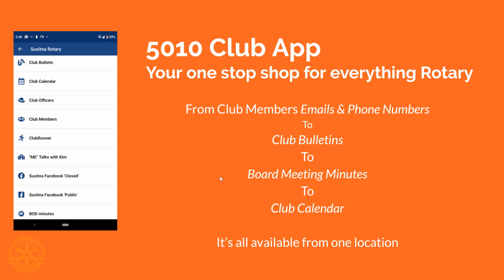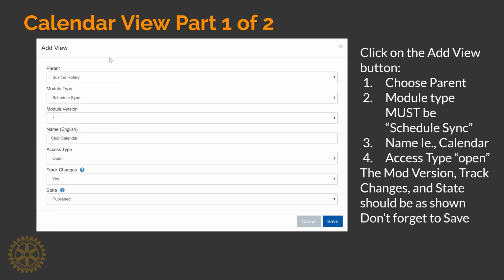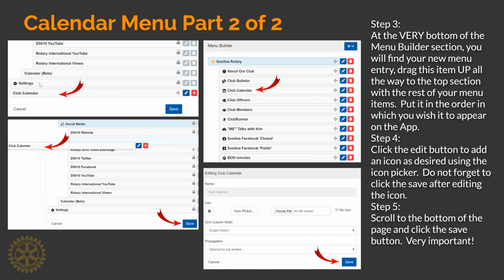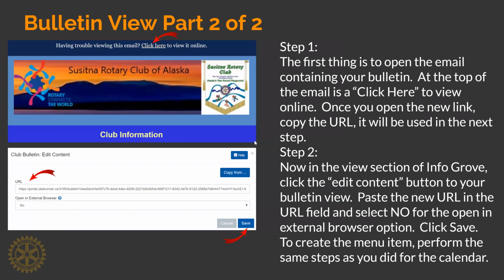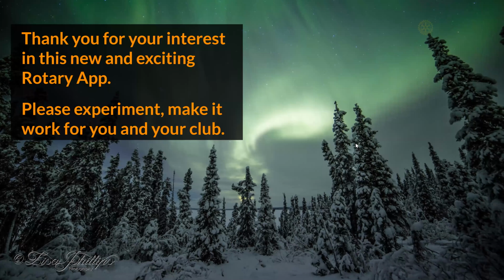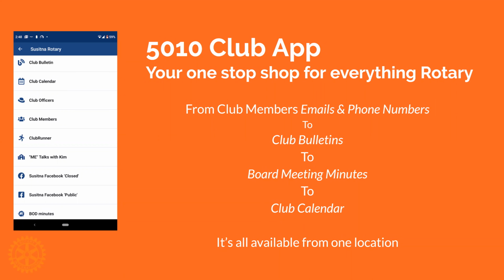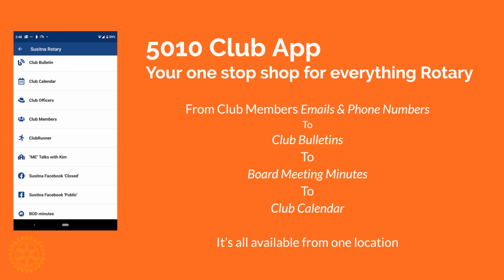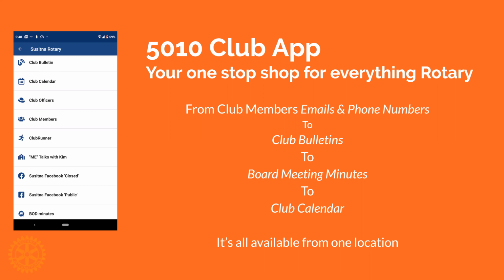District 5010 App (PE Dan Phillips)